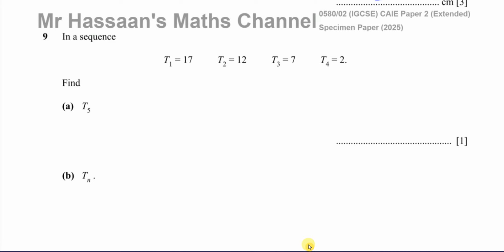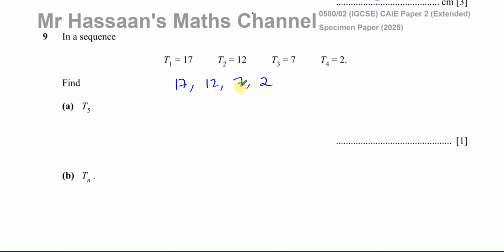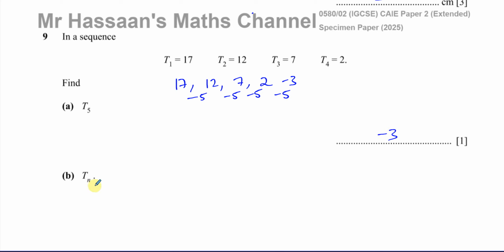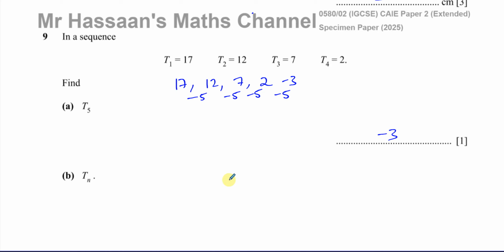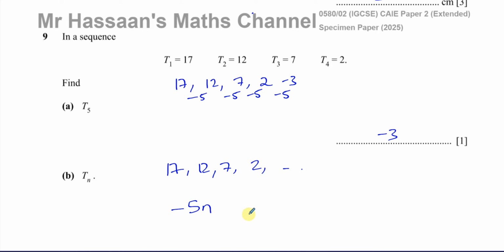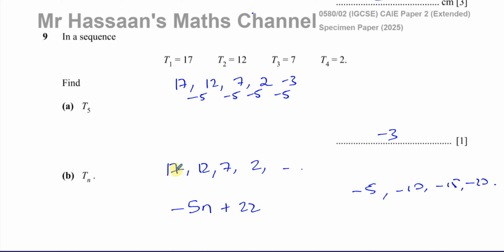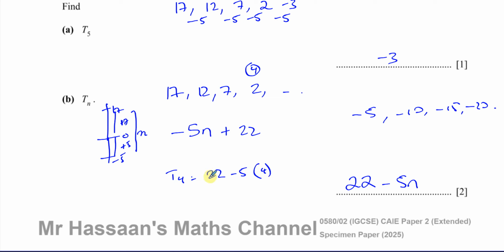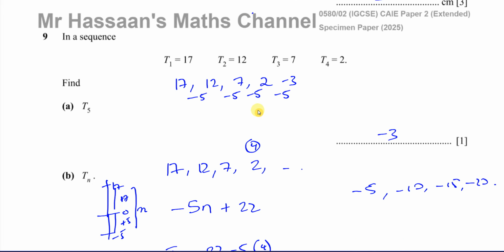IGCSE (CAIE) 0580/02/SP/25 SP(a) Paper 2, Q9, Number Patterns & Sequences, Linear, nth term